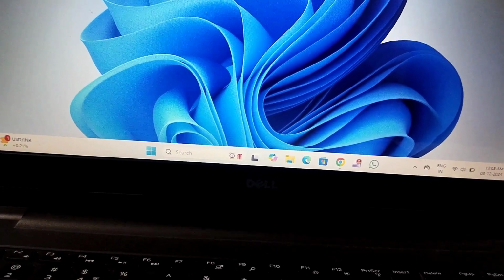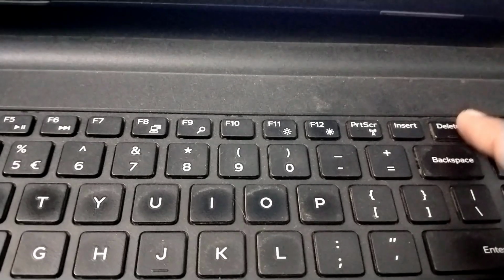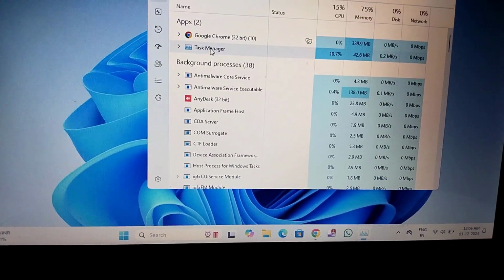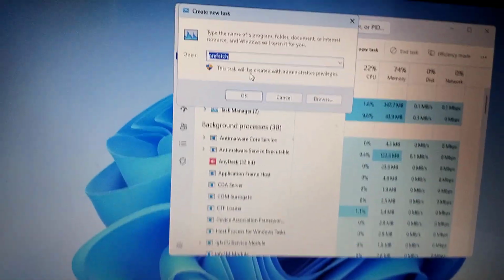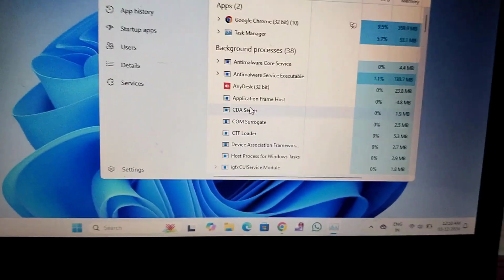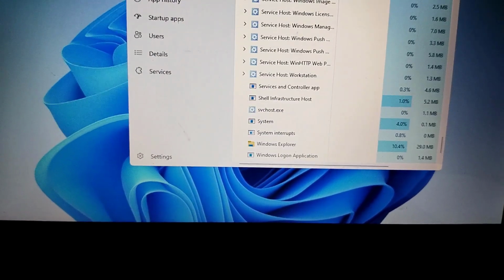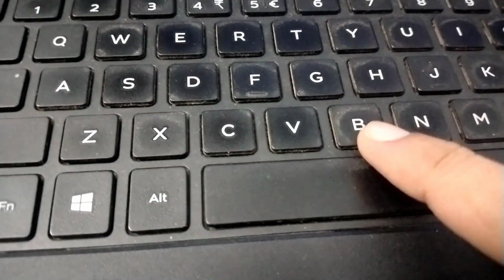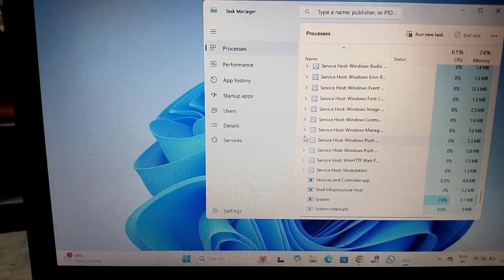Fix Windows 11 Black Screen issue 2024 | How to fix Black Screen on Windows 10/11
Fix Windows 11 Black Screen issue 2024 | How to fix Black Screen on Windows 10/11 | Black Screen Problem Solve